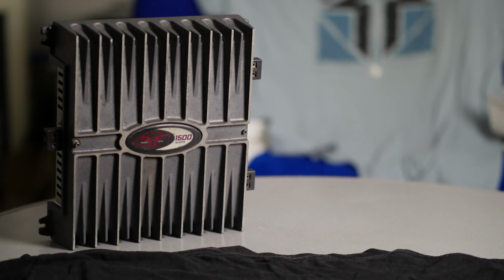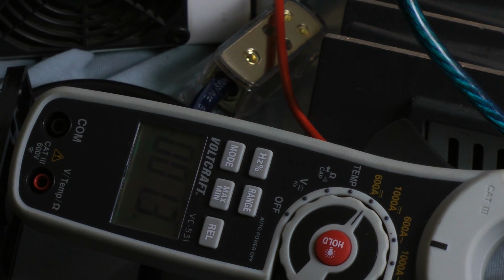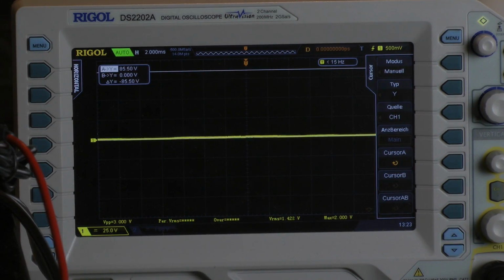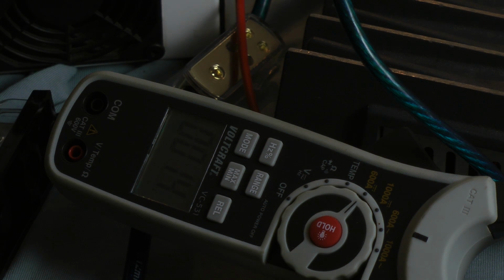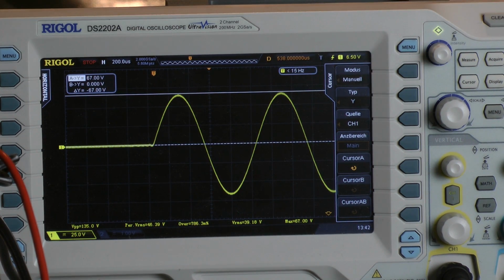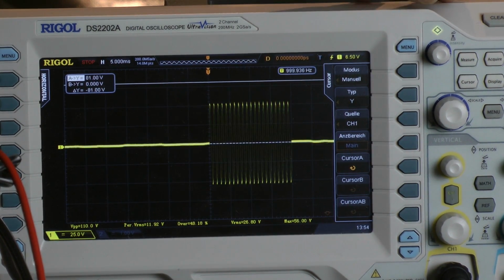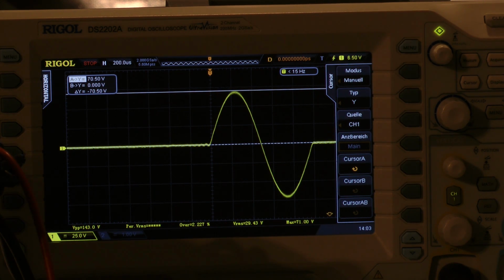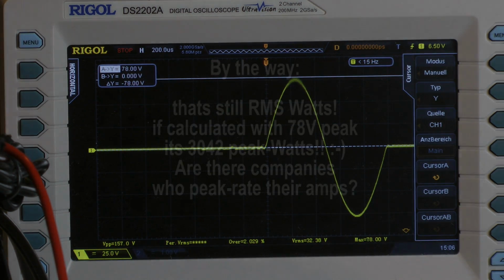Rockford Fosgate Punch 501s car audio amp dyno oldschool subwoofer amplifier power test soundcheck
Here is the amp dyno video of the next oldschool amplifier made by Rockford Fosgate - the punch 501s!
in this video i tried to find out how they get the 1500 Watts power out of it. They started to print those high wattage numbers on their amps.
Enjoy the sound test with good speakers or headphones!

the sound test recording was made by @omegametroid93